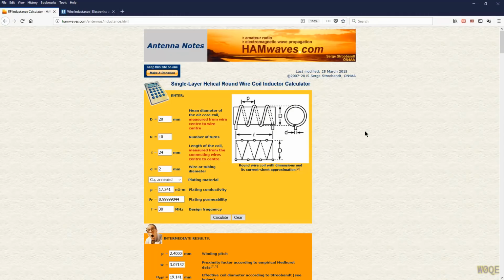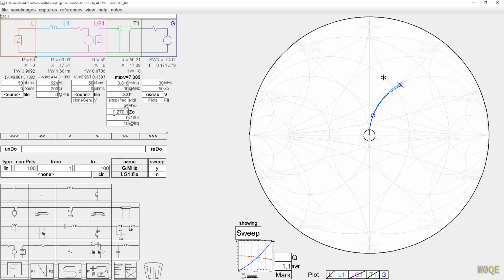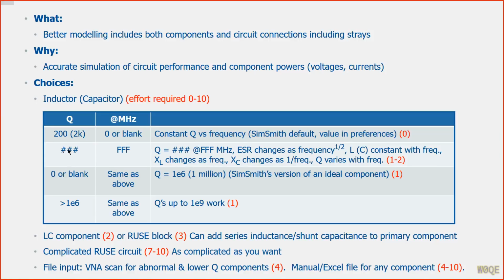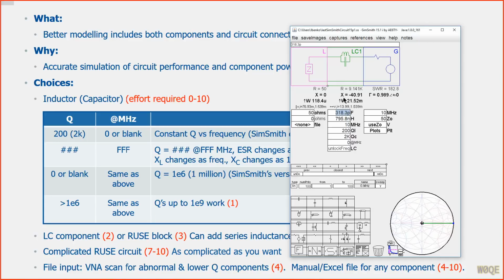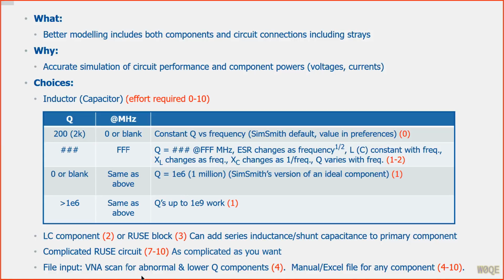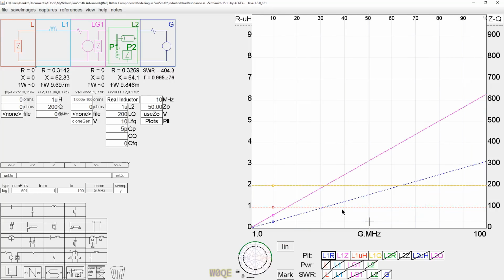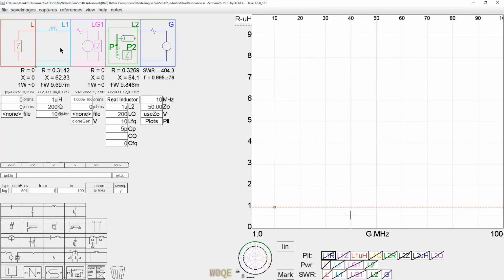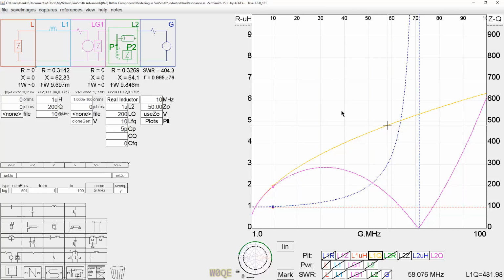#46: Better Component Modelling in SimSmith